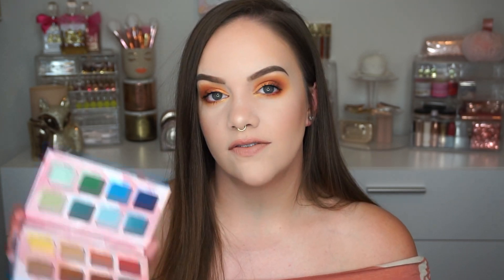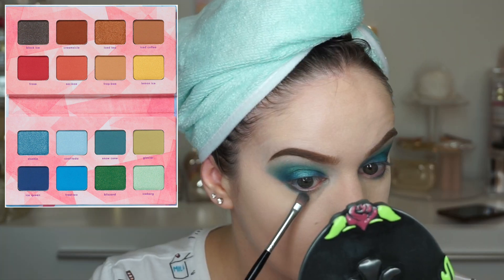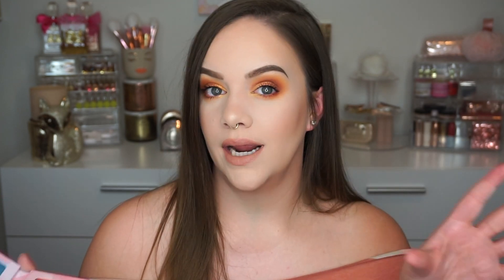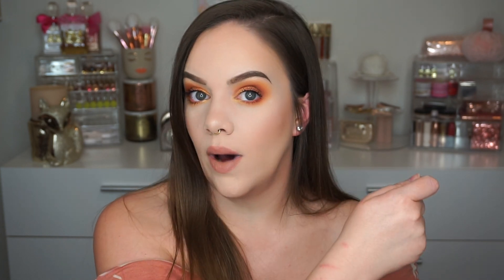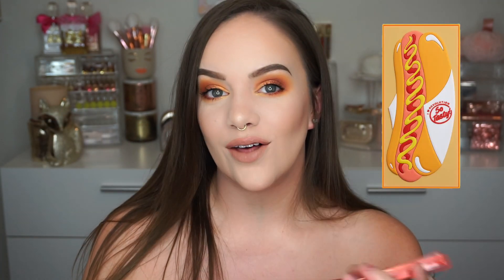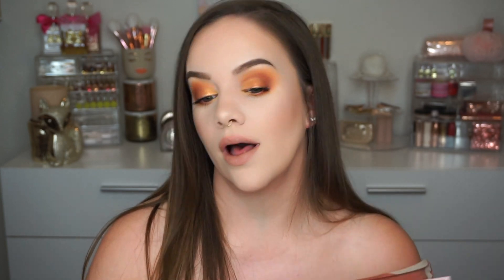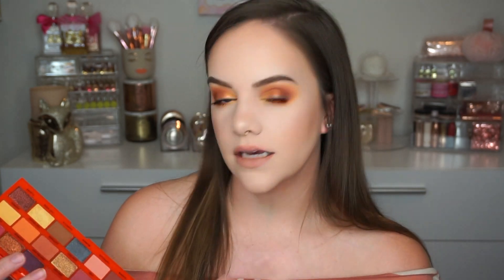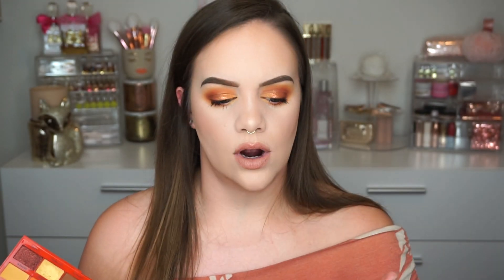DRUGSTORE PALETTE BATTLE | I Heart Revolution Tasty Chili VS Essence Crystal Iced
Hello my loves! It's time to put TWO affordable palettes to the test!